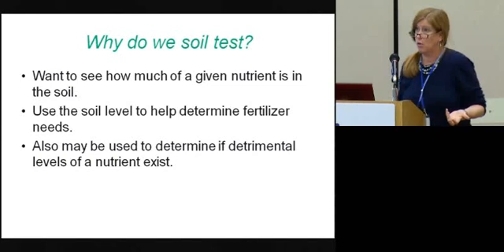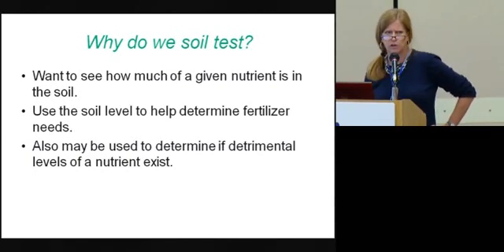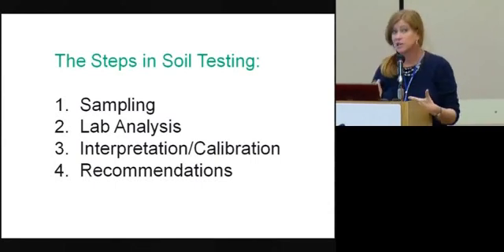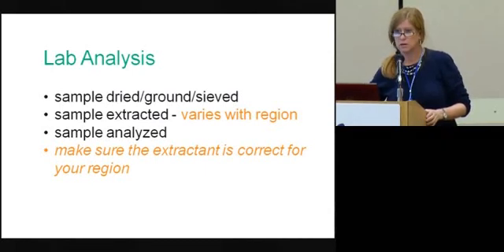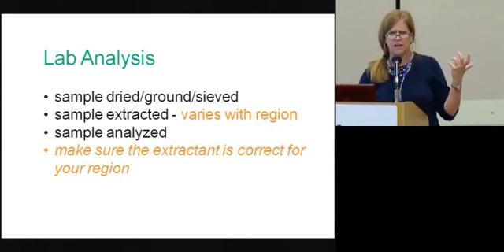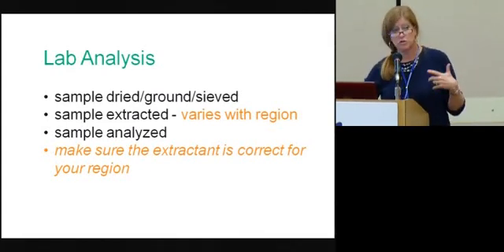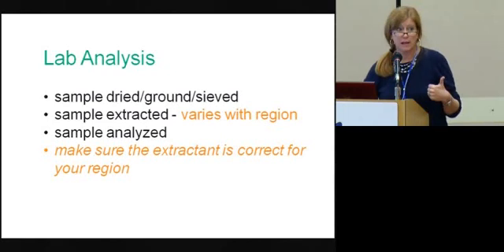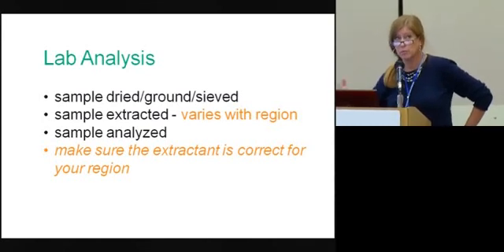Fields - How to Read a Soil Test Report - ASBA Presentation Excerpt by Beth Guertal, Auburn Univ.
Excerpt from the 2012 ASBA Technical Meeting Presentation, Fields - How to Read a Soil Test Report. Presented by: Beth Guertal, Auburn University.